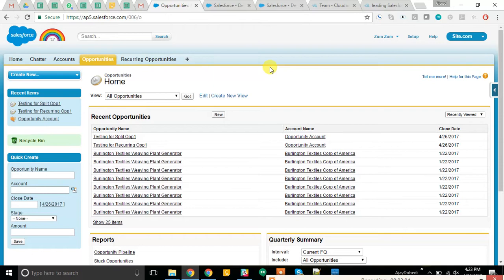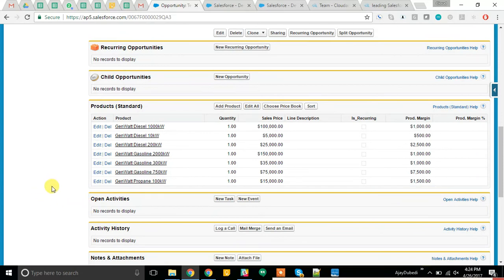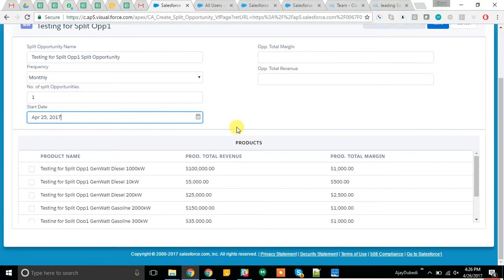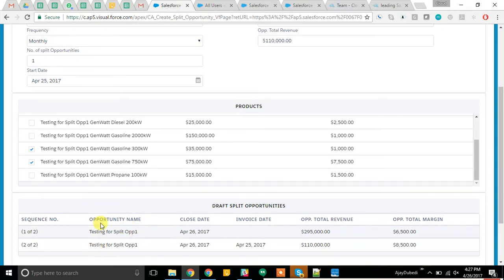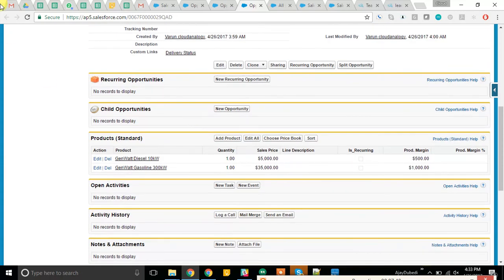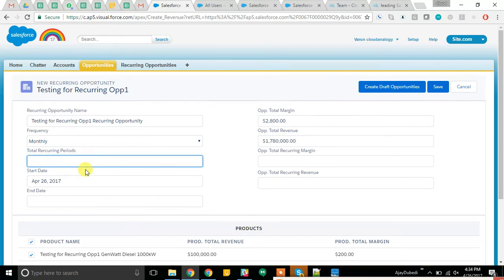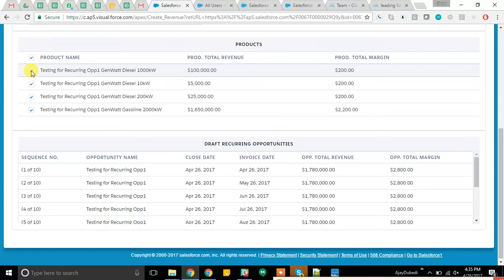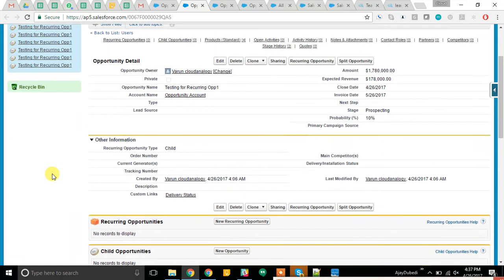CloudAnalogy Salesforce Demo Opportunity Split & Recurring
This video is intended to give you an overview on Salesforce opportunity recur or split into multiple opportunities. Learn how to share revenue from an opportunity and manage revenue splits efficiently.